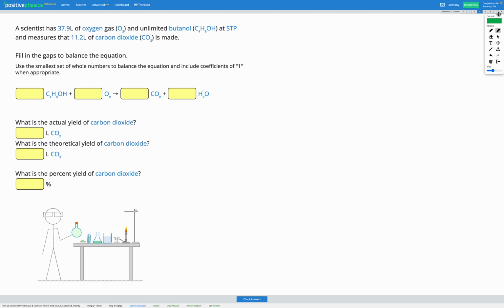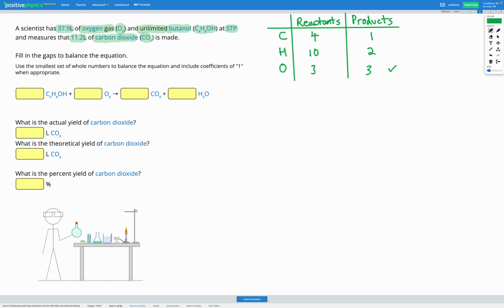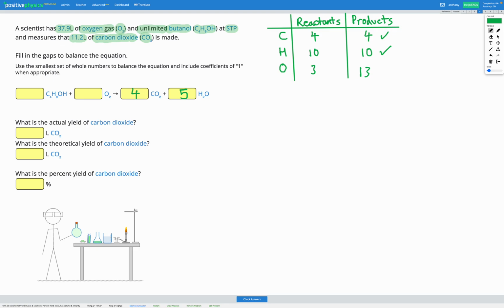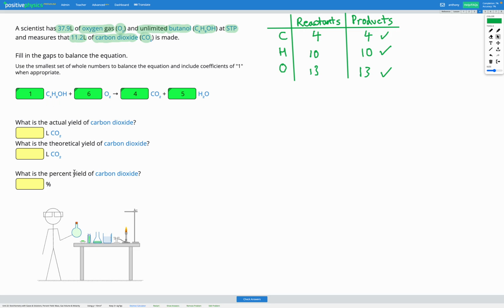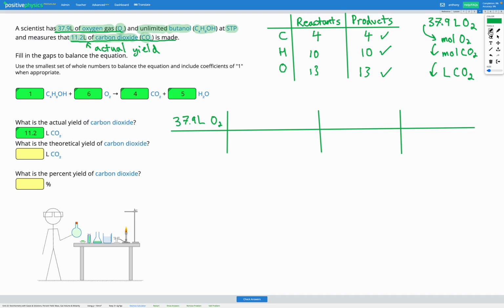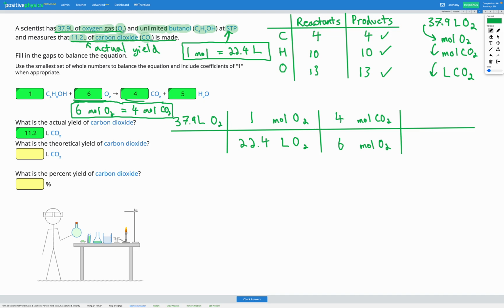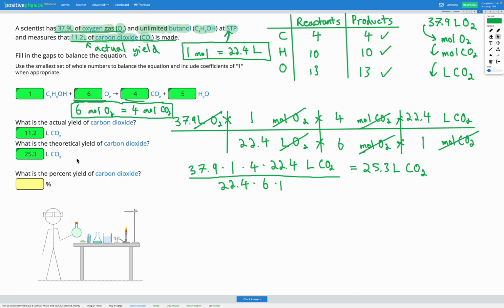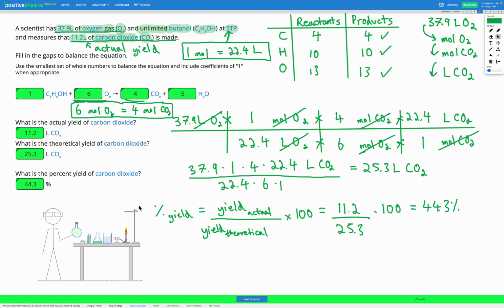Chemistry - Stoichiometry with Gases & Solutions - Percent Yield: Mass, Gas Volume & Molarity